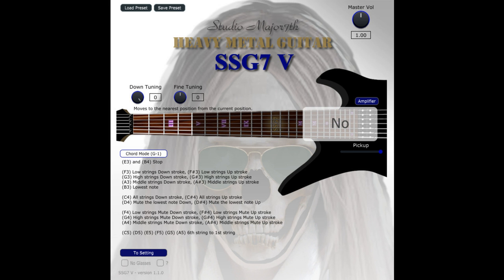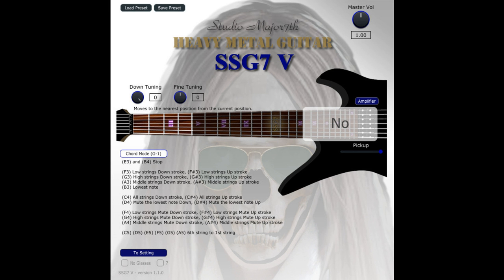Studio Major7th updates SSG7 V to v1.1.0 for Windows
Studio Major7th has updated SSG7 V to version 1.1.0.

Changes:

chord mode has been added.
Fixed a small bug.
Tweaked tones.
Price: $80.00. Owners of SSG7V get this update free.